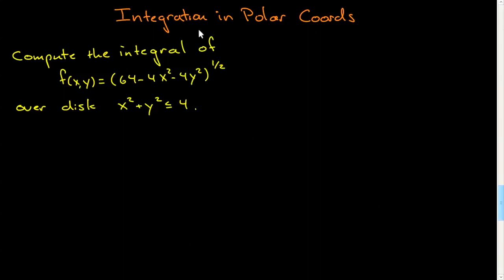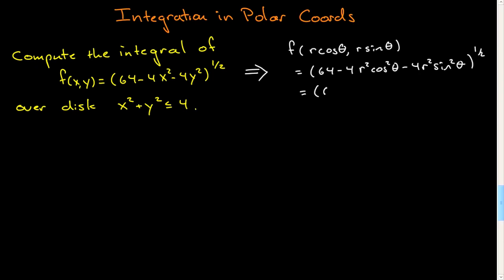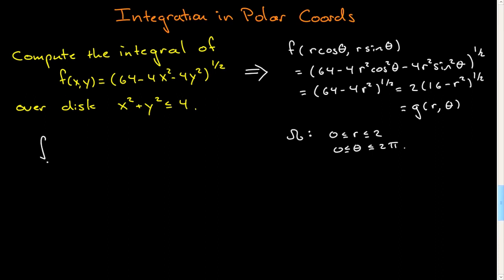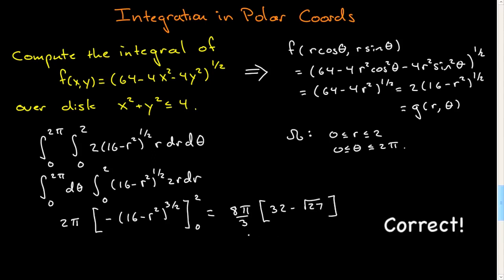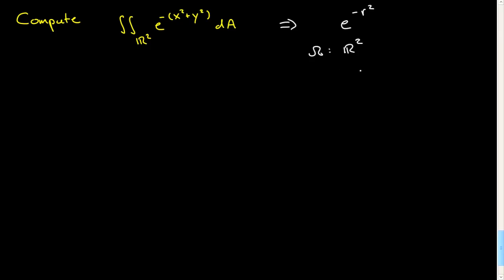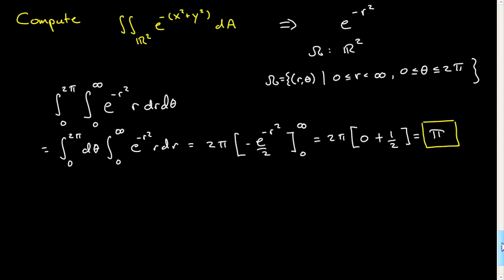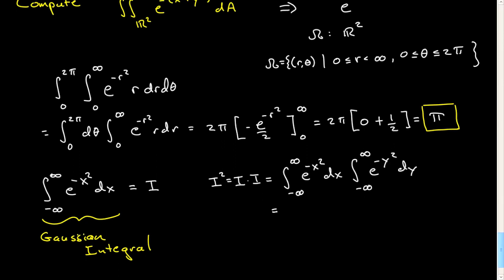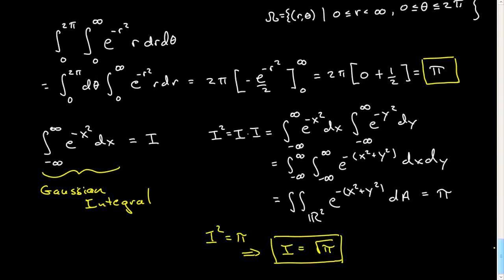Integration in Polar Coordinates II